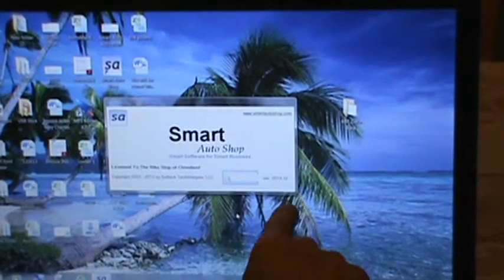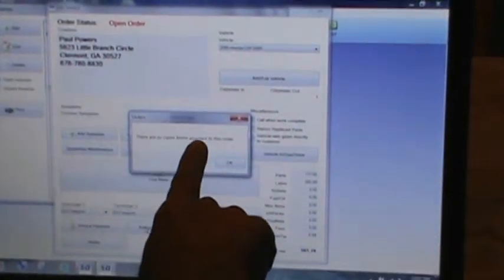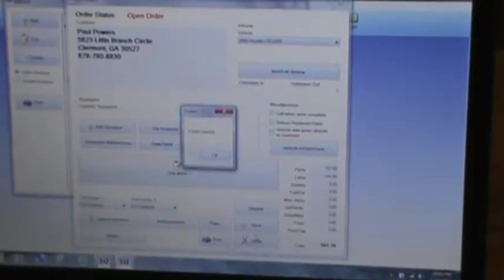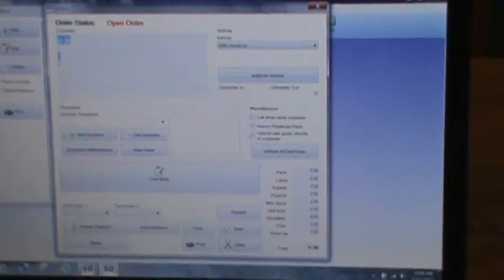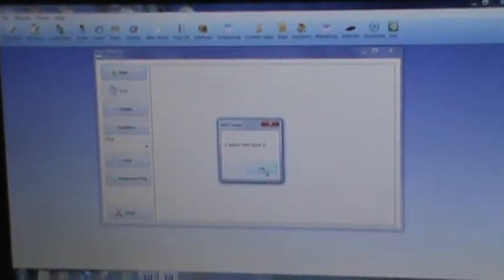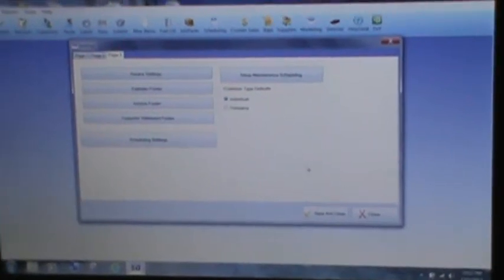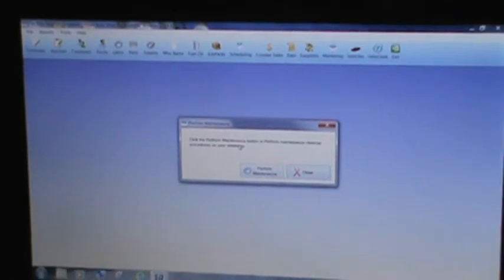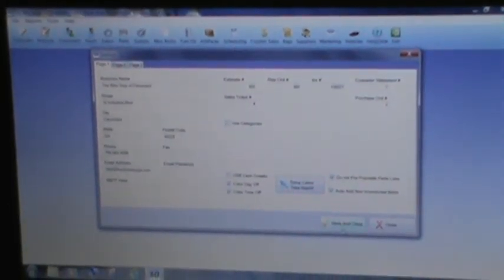M2U00111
Smart Auto